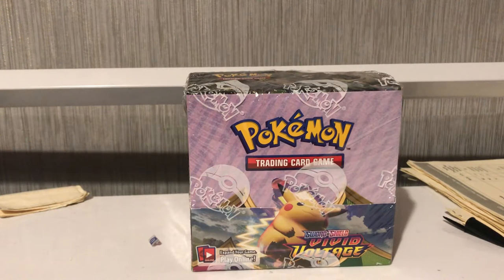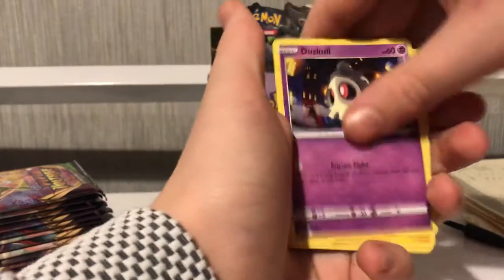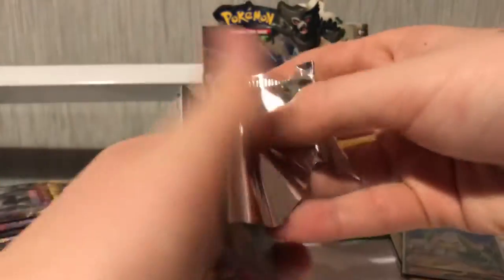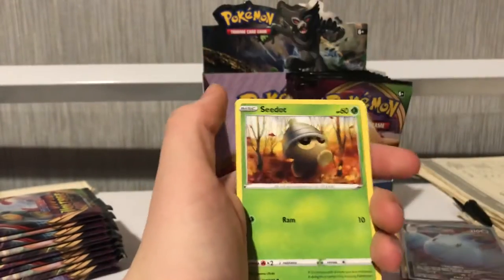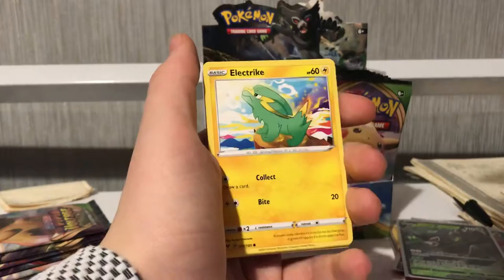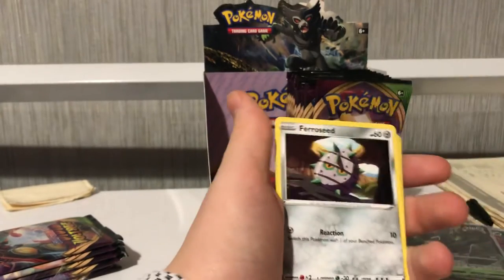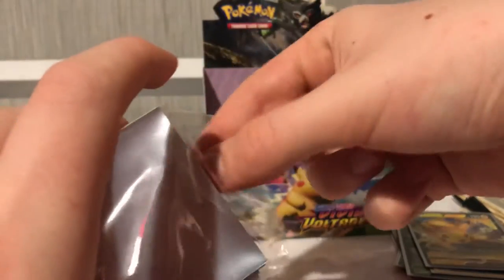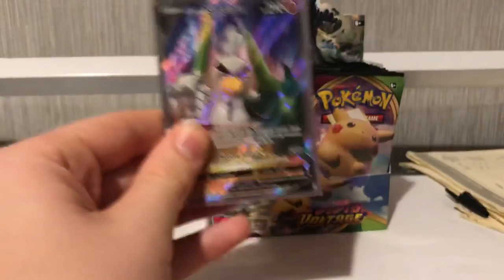Pokemon Vivid Voltage booster box Opening ( Best pack opening yet )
Sorry I have been away for so long but hopefully this vid makes up for it thank you all so much for the support and another video is coming soon !!